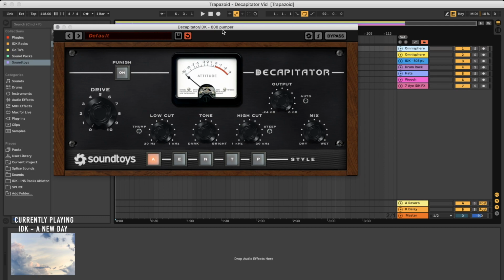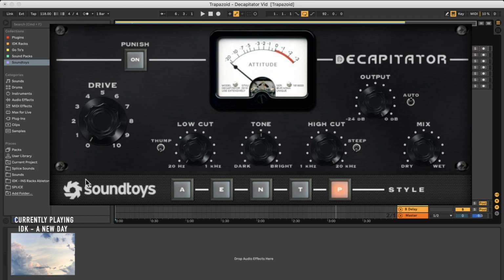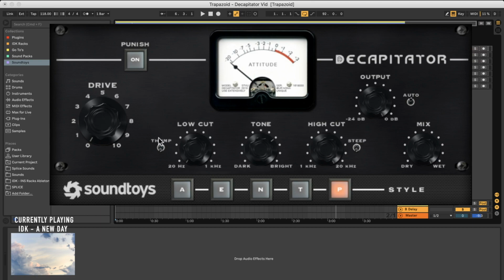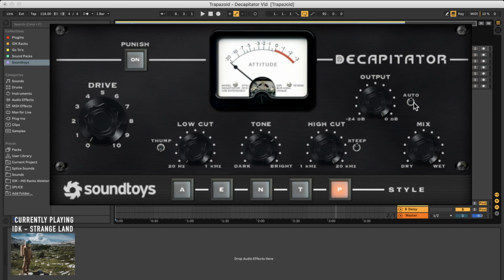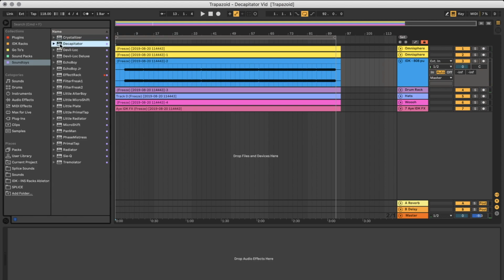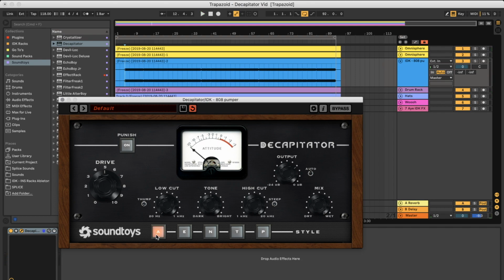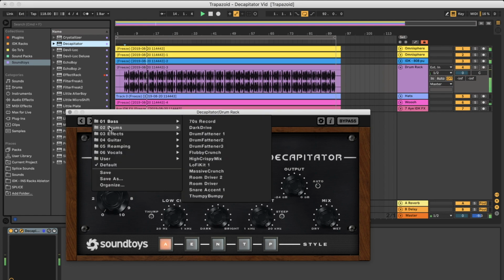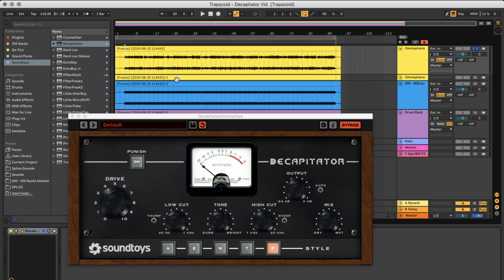Soundtoys - Decapitator Overview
What's Up!

In this video, we go over 'Decapitator' which is a saturation plugin available with the Soundtoys 5 Bundle.

Decapitator’s dynamic and responsive handling of audio makes it useful
in literally every part of your signal chain. Since its initial release,
Decapitator has been used in studios worldwide to bring the sound of
classic analog, those wonderfully musical distortion characteristics, into
the modern digital workflow. And now, Decapitator can work its magic
for you.

Have questions?

@istandard x @selectxproduce x @Idkjuniormusic

Peace!